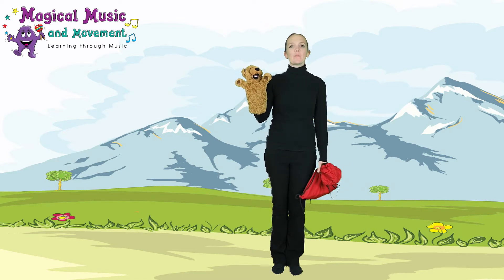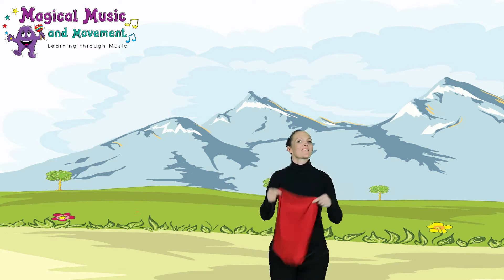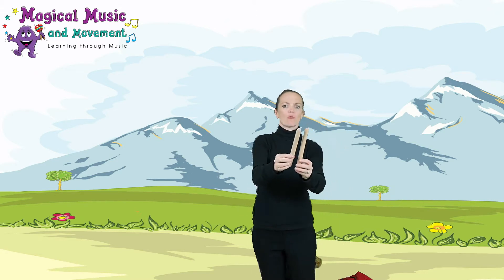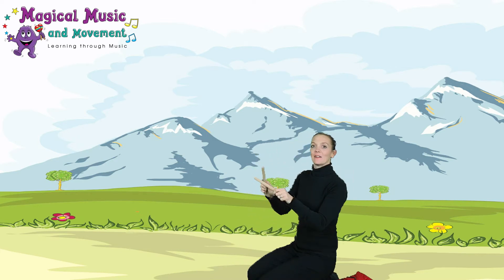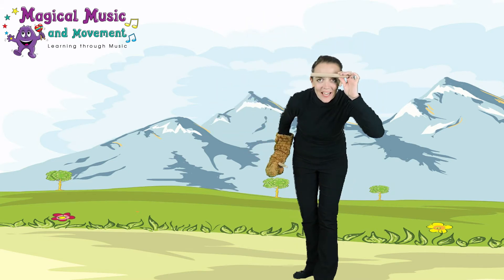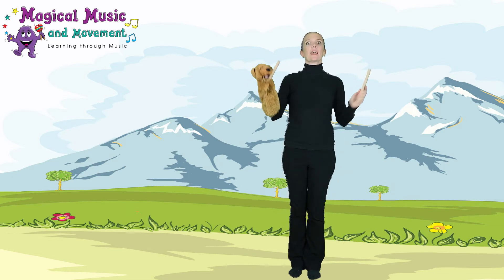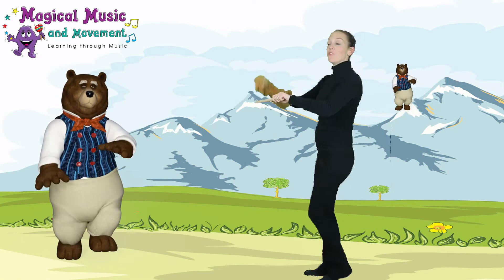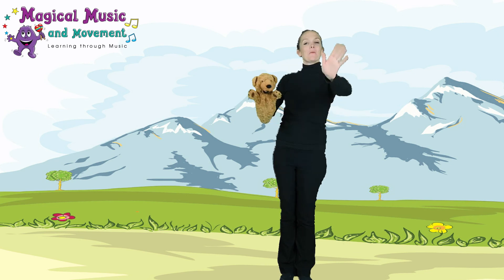The Bear Went Over the Mountain, Magical Music, Nursery Rhyme, Kids Songs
Join in the actions and sing to The Bear Went Over the Mountain.

Educational nursery rhymes, kids songs and kids dances aimed at Babies, Toddlers and Pre-Schoolers.